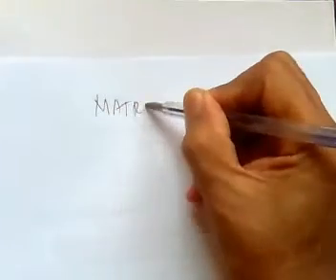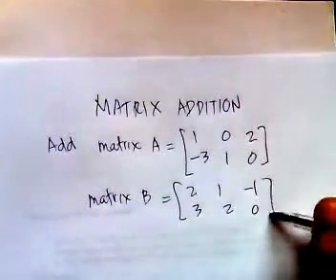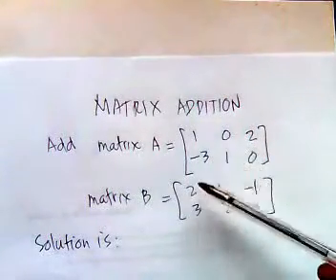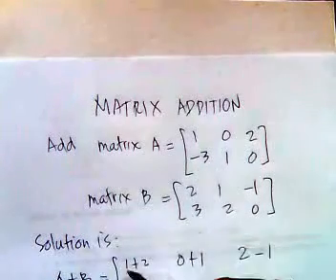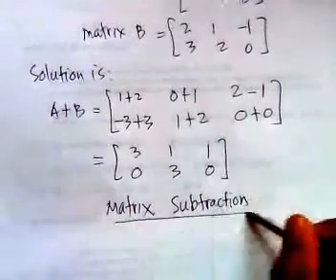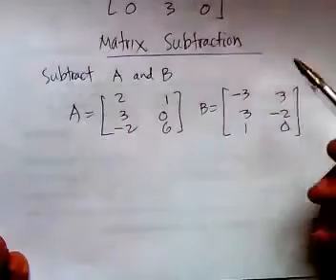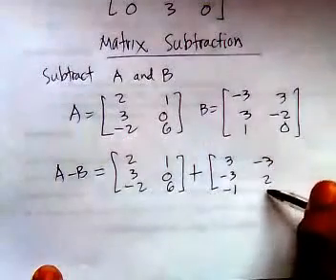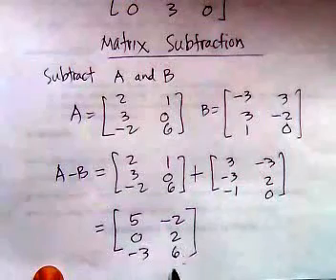Matrix Addition and Subtraction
These videos are intended for students who are interested to learn matrices.